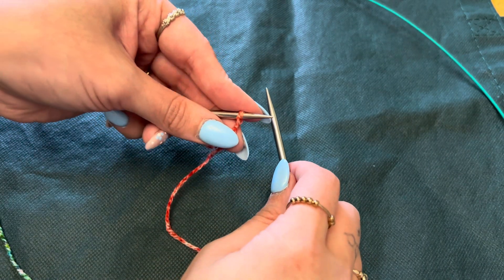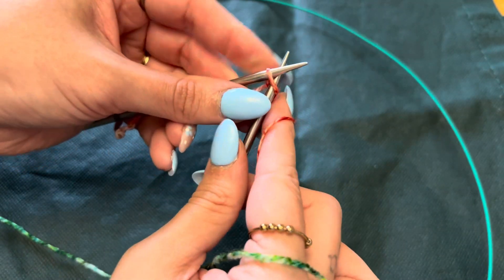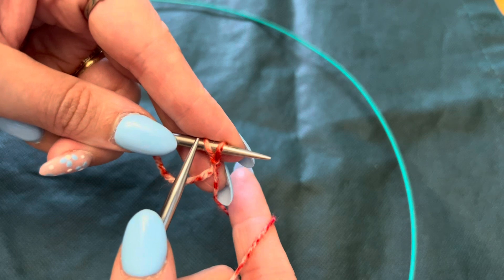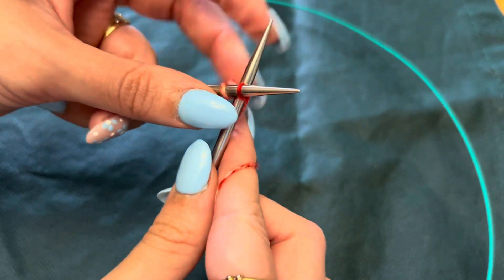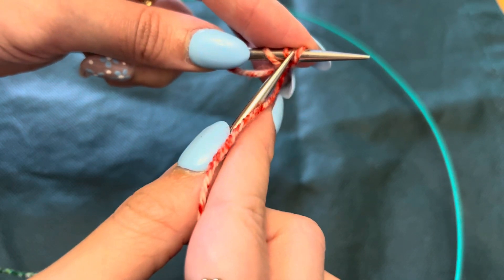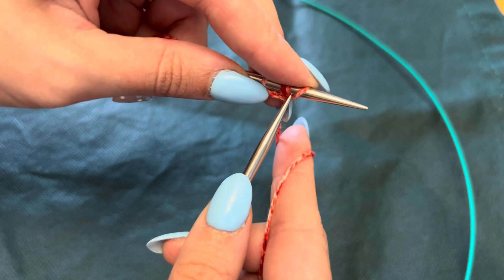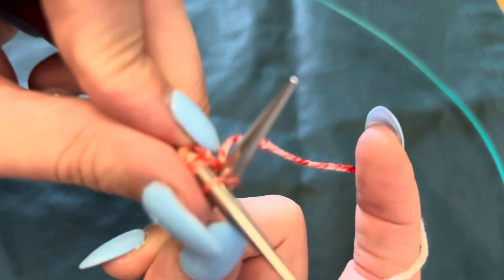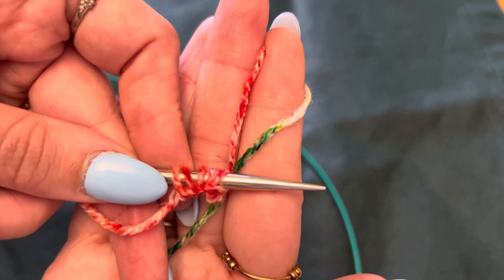How to do a cable cast on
In this video, I’m going to teach you how to do a cable cast on. It’s similar to the knitted cast on with one little step different. I like this cast on for edges that need a little extra stability. ￼